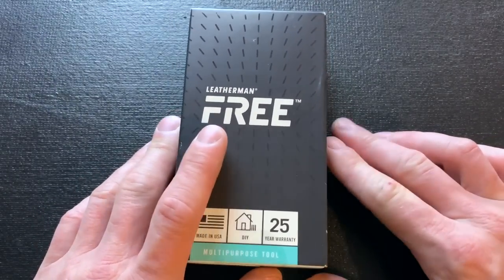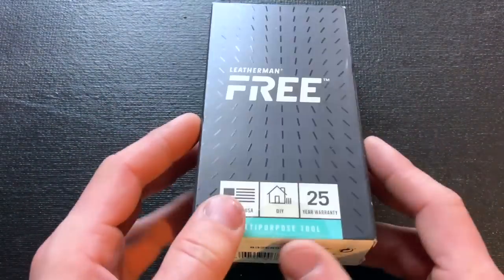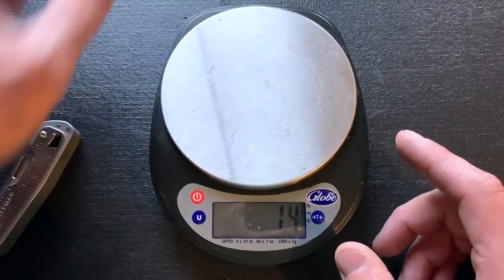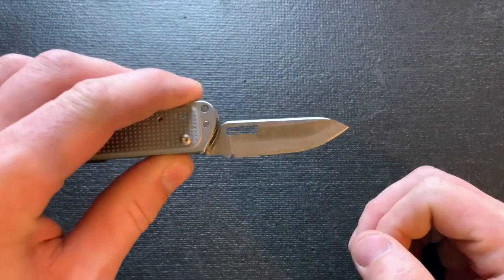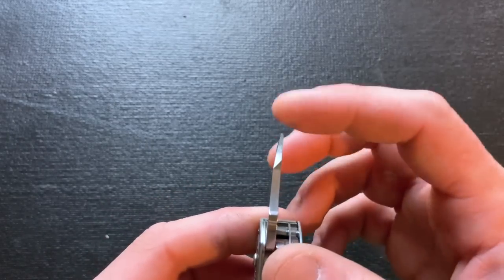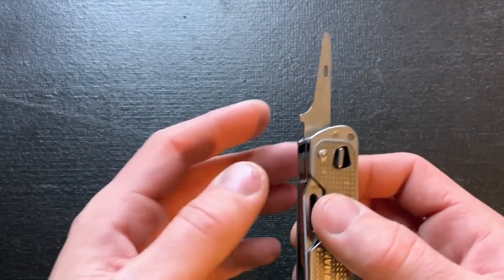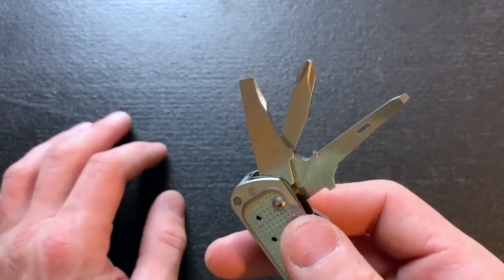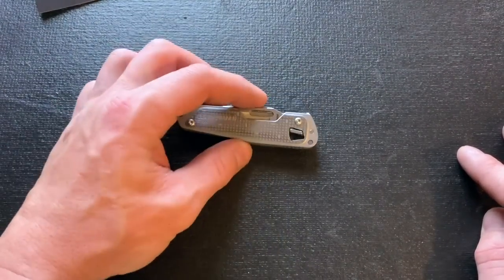Leatherman Free T2 and T4 Series unboxing and impression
I do an unboxing of the new Leatherman Free T series, specifically the T2, and also talk about this months 3 awesome GAW.